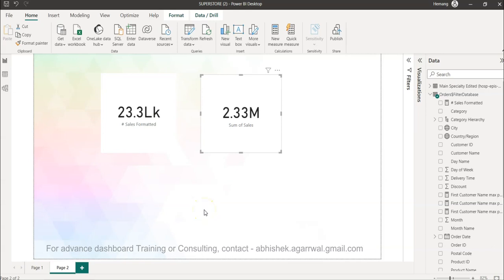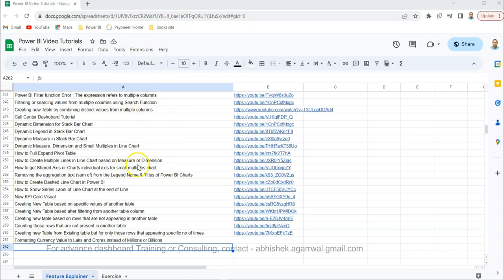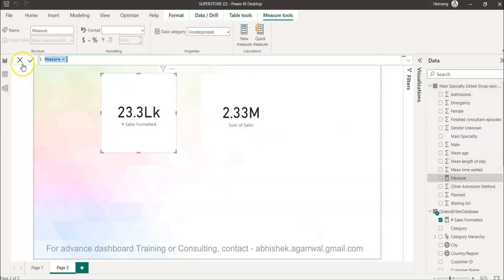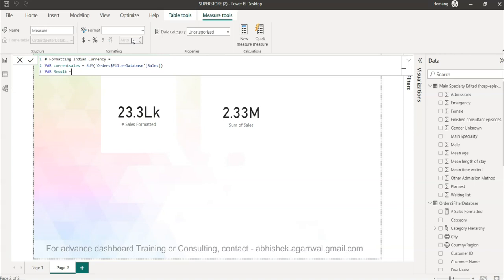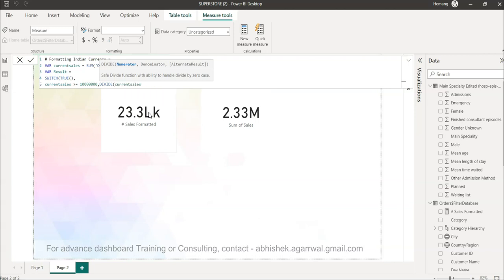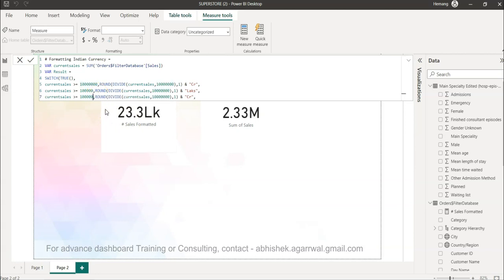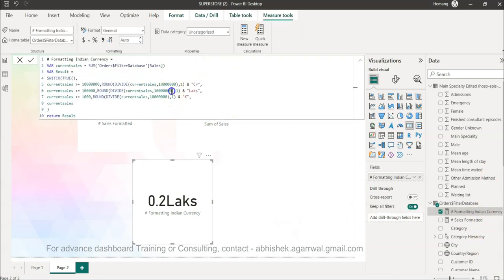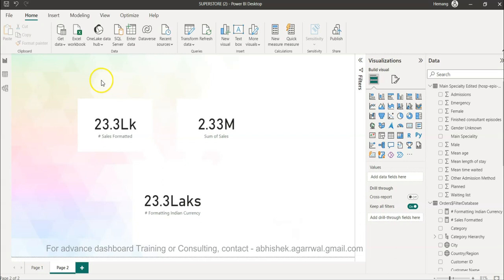Power BI DAX formula for Formatting Currency Values to Local Currency from Millions or Billions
Many times you may want to convert the standard millions or billions to a local currency suffix which in Indian context Lakhs and Crores. And in this video I am showing you an advance power bi dax formula to create the the same scenario and show the information for your end users.